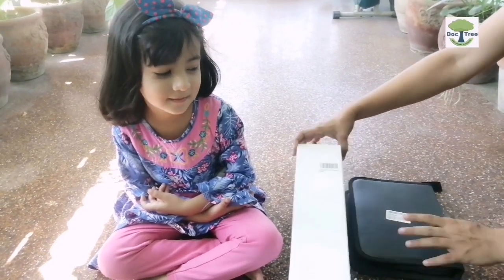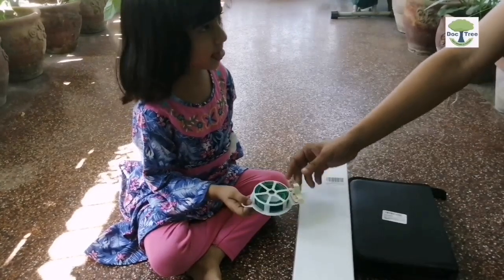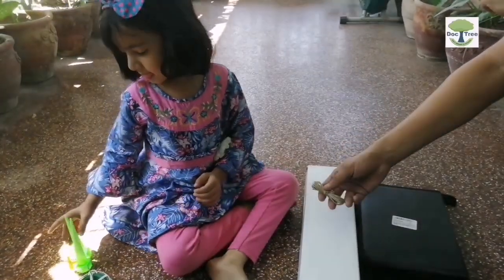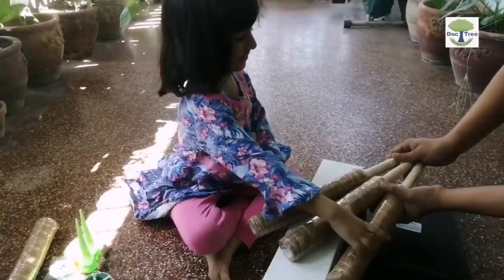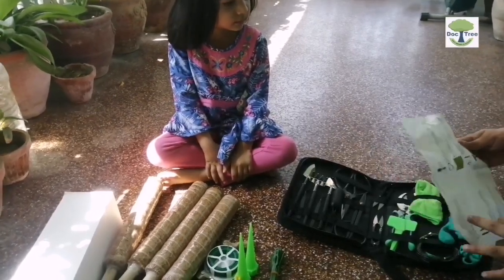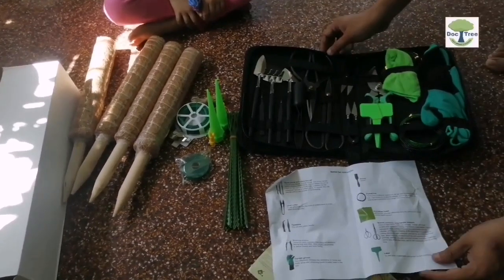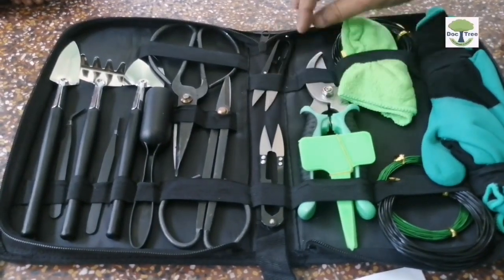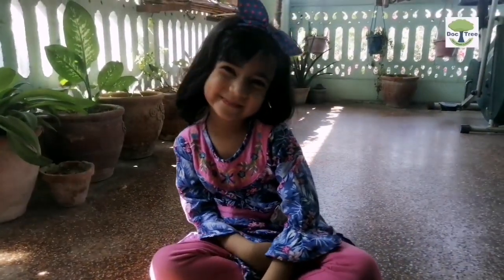Unboxing surprise gifts from a friend in USA | Bonsai Tools Kit | Vines and Plants Tools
Mr. Mansoor Syed - An avid follower and friend of DocTree Gardening team from USA provided the TeamDocTree with 2

In this Unboxing video we will unbox these two boxes to see what lies inside.

Do watch and post your feedback in Comments Section of the video.